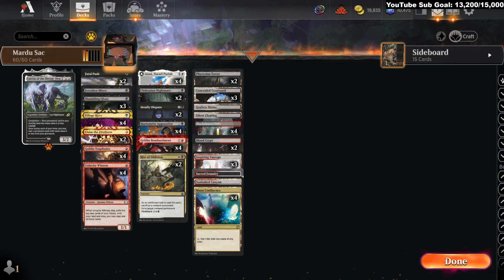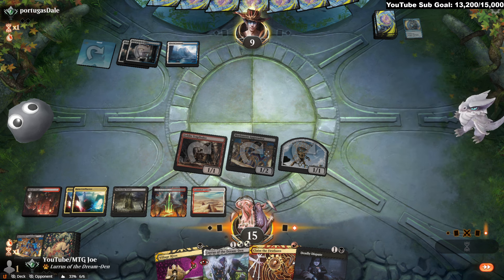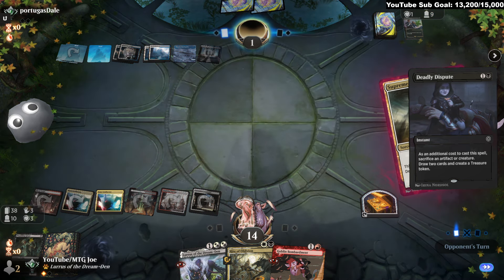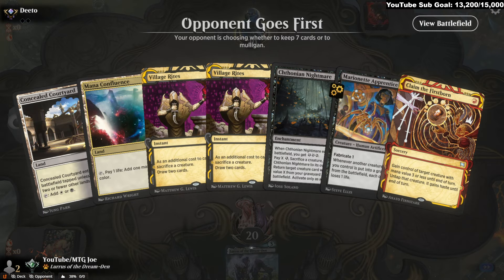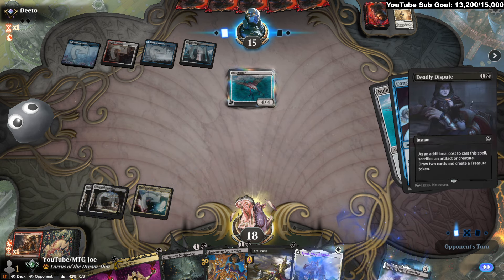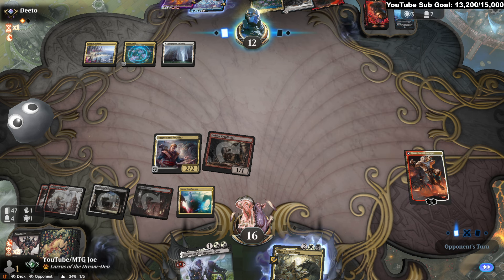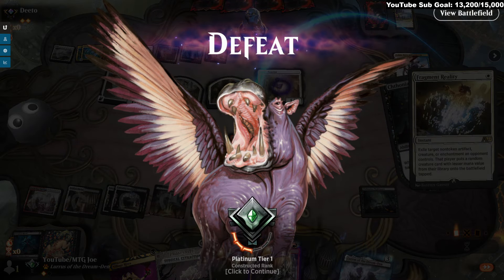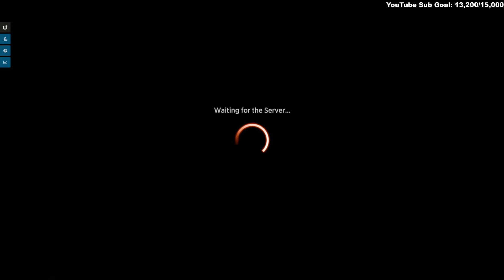MTG Historic Tournament Winning Mardu Sacrifice | MTGA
Historic Qualifier Play-In Best of 3 (Bo3) along with the qualifier itself is coming this weekend. Modern Horizons 3 powered up the boros energy archetype and it is a Tier 0 deck representing a huge metagame share in MTG Historic. As such, various decks have been popping up to try to beat this deck, including the Mardu sacrifice deck that Omrithopter piloted to first place over the weekend at a historic tournament. Leverage a bunch of sacrifice effects including Chthonian nightmare you get multiple ajani flips over the course of a game.

Best deck mtg historic
Best deck Historic
MTG Historic metagame
MTG Historic Tier List

0:00:00 Deck Tech
0:02:43 Azorius Control
0:19:58 Jeskai Energy Control